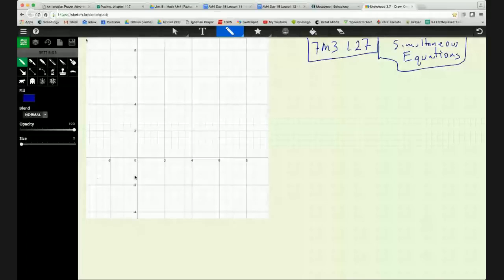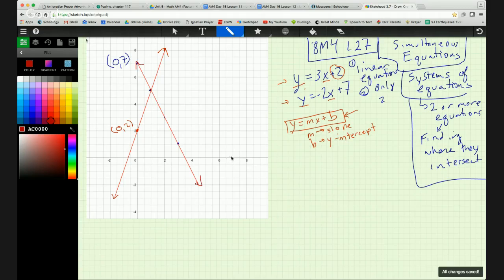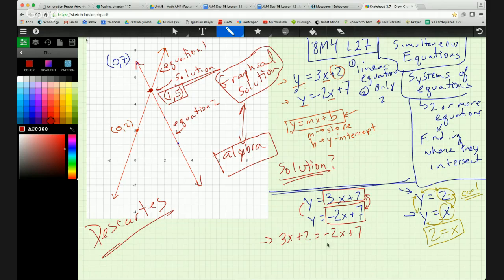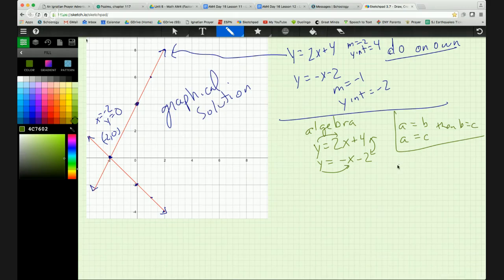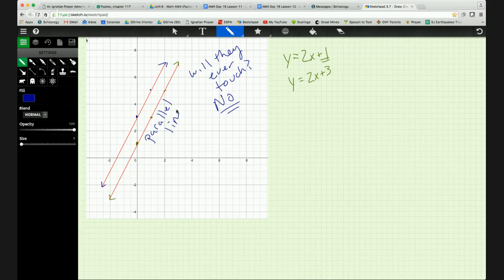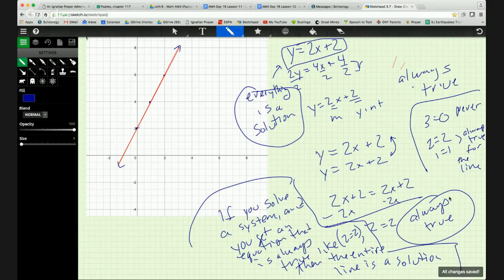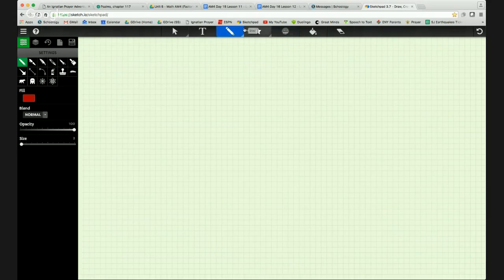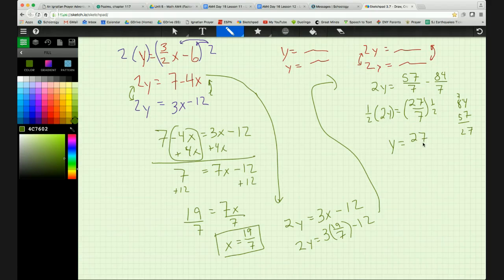8M4 Lesson 27 - Systems of Equations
Solving System of Equations by Substitution